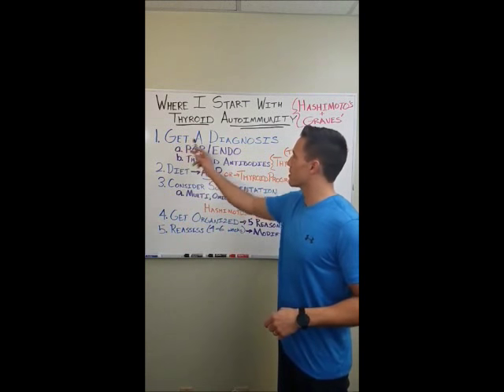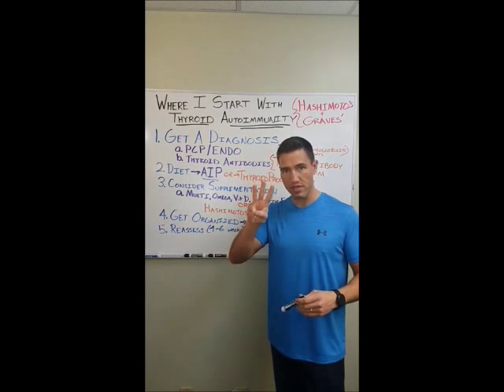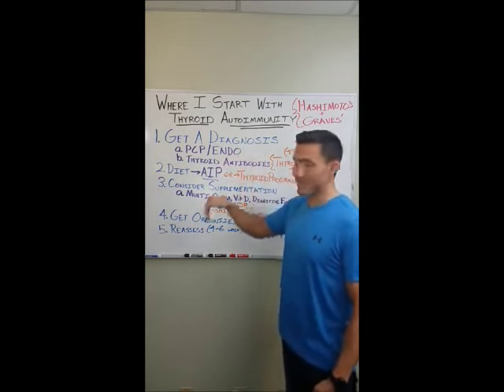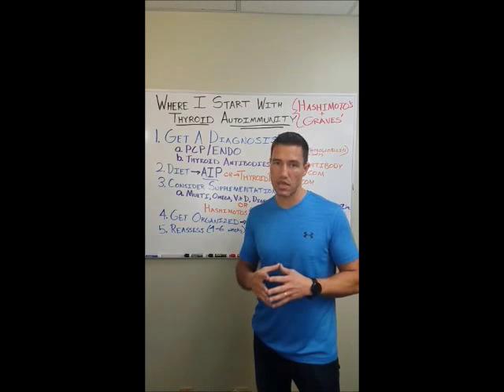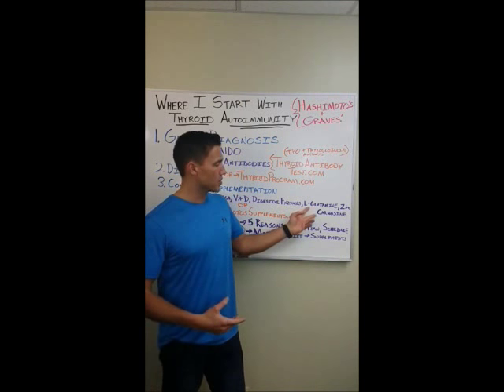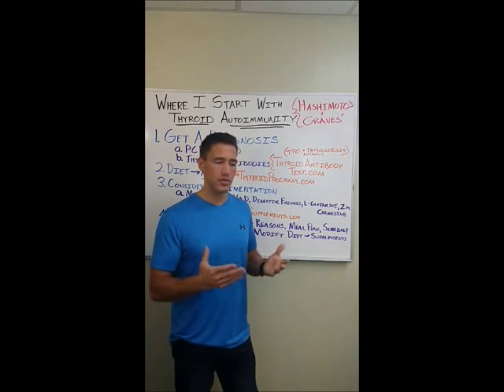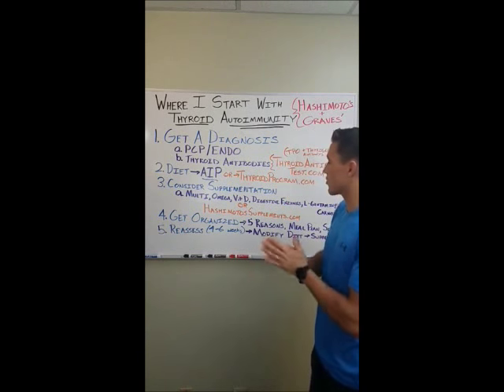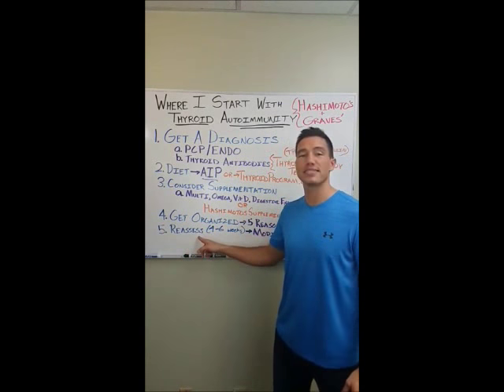Where I Start With Thyroid Autoimmunity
Did you know there are 4-Stage of Healing Hashimoto's?

There are many different ways you can approach autoimmunity. Join Dr. Shook as he discusses how he recommends getting started.

Are you aware of all the resources we have created to help you?

If you haven't seen them, we have created a list for you here:

Dr. Brad Shook a chiropractic physician and member of The Institute of Functional Medicine with postdoctoral training in epigenetics, genomics, and Functional and Precision Medicine. He concentrates his consulting practice in helping people with chronic health problems to achieve the most optimal health possible, by seeking unique interventions specific to the individual, and by joining with them and their healthcare team in a partnership. Most of Dr. Shook’s clients have tried many different approaches with varying degrees of success. Prior to seeing Dr. Shook, many of his clients report not knowing what to do next to help themselves, and many are overwhelmed with information and no clear direction.

The Office of Dr. Brad Shook